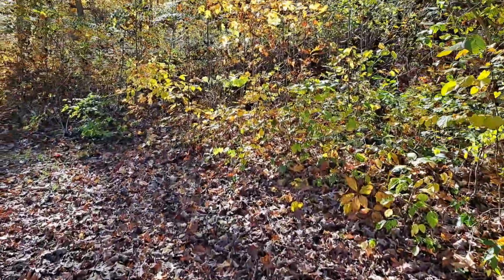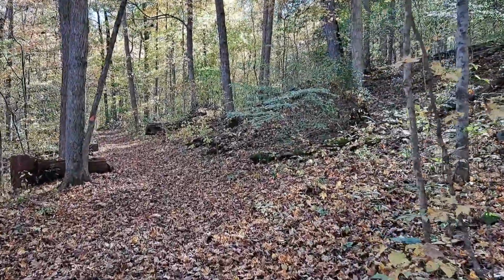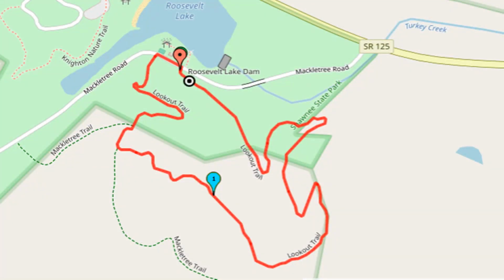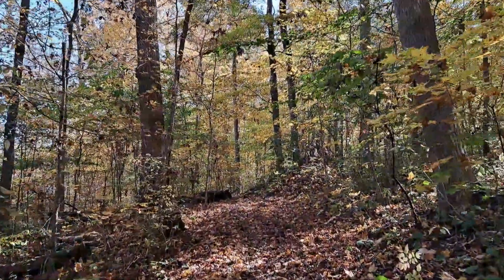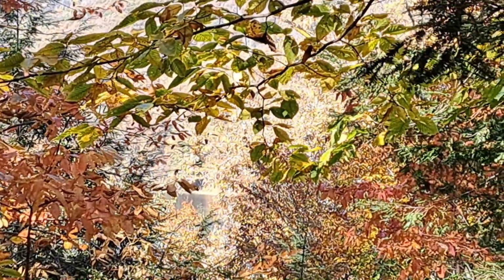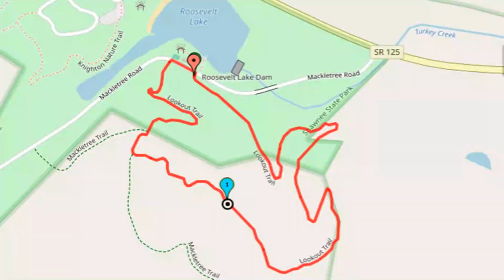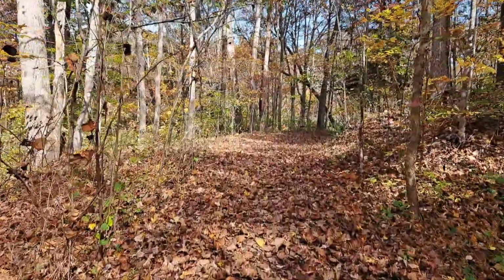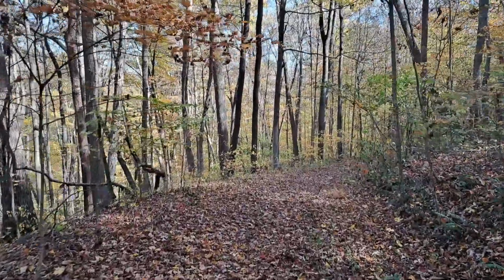Hiking to an (Overgrown) Lookout: Shawnee State Park, Lookout Trail, near Portsmouth, Ohio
Go to the park every week with Parking Full Time. New video uploaded every Friday.

This is a summary video for a hike that I did on the Lookout Trail at Shawnee State Park near Portsmouth, Ohio in October 2023. This video is part of a project called Parking Full Time, a personal faith-based project that seeks to display the glory of God’s creation by exploring America one park at a time.  I do not, have never, and will never receive any monetary compensation for any work done for or produced by this project.  In return for my thousands of hours on the trail and in front of the computer, all I ask is the opportunity to declare to you Jesus the Christ, the Creator and Saviour of this world.

Full details of this hike and many more can be found

Note: on the Map Pedometer maps, the red placemark is the start/finish, the numbered light blue placemarks are mile markers, and the black circle is the current position.

Chapters:
0:00 Introduction and Trailhead Area
1:37 Overgrown Lookout
2:28 Trails at Shawnee State Park
4:01 Old Logging Road